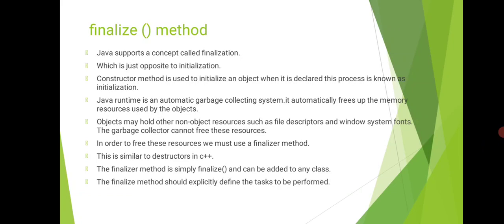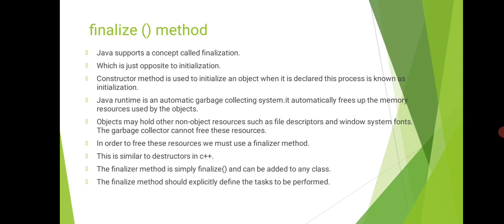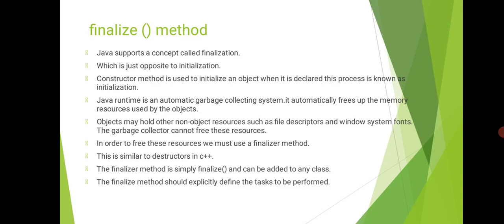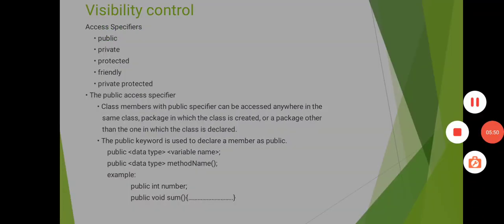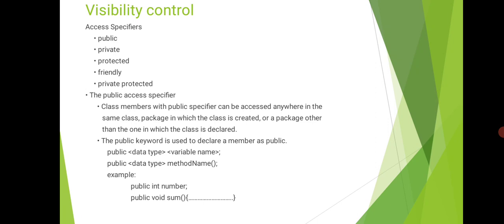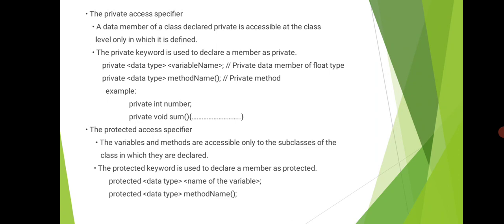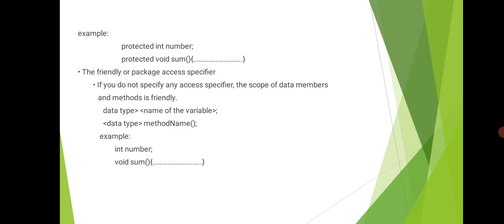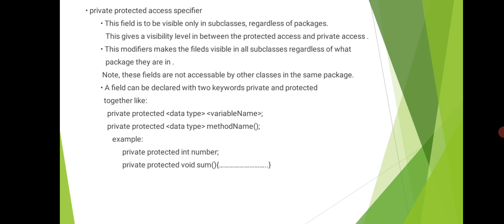session 12 visibility control